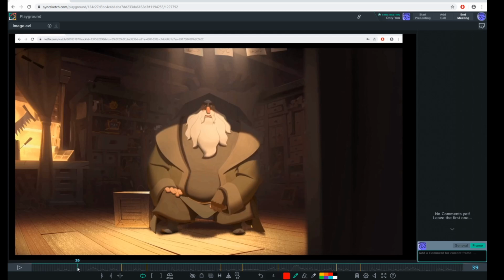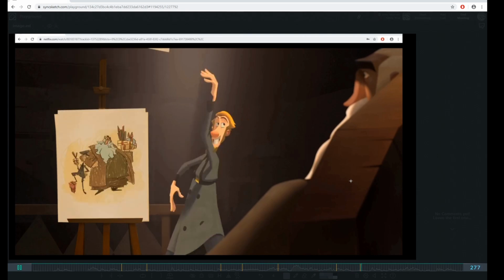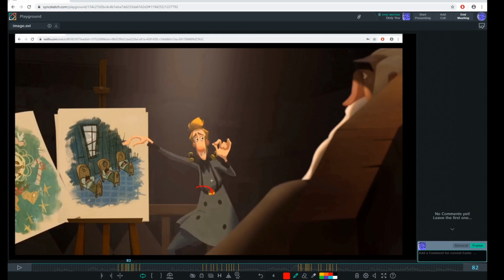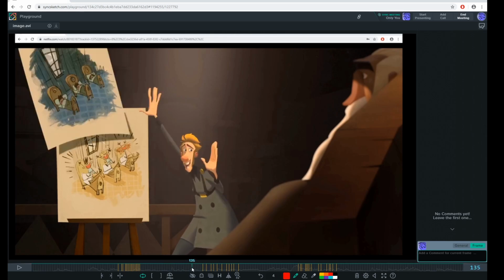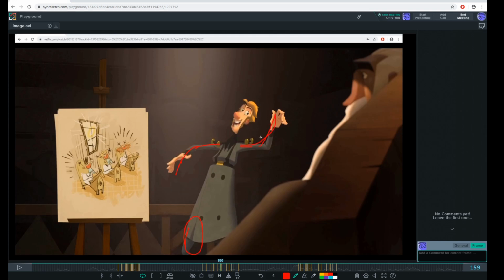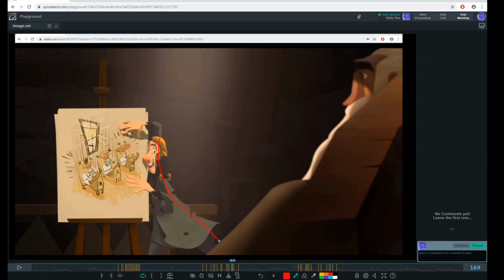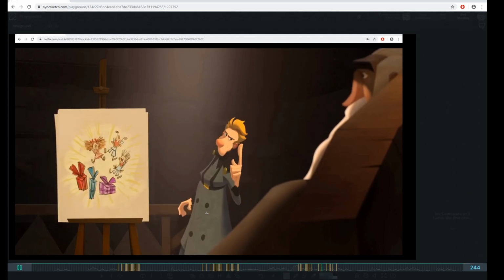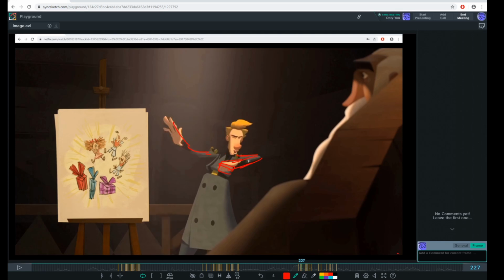Klaus: Animation Analysis (by Simone Cirillo)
Hi Everyone
Few weeks ago, Klaus was released on Netflix, i really love this movie and the old school 2d style.
so i couldn`t  resist to do a video to analyze the animation in this amazing movie, there is really a lot to learn here

please guys go and watch it! :) you won`t regret it